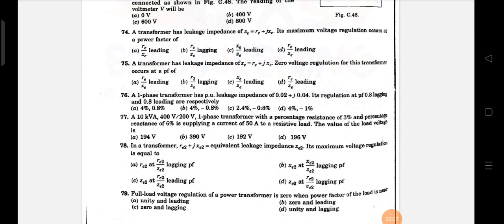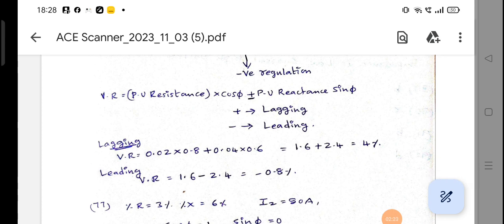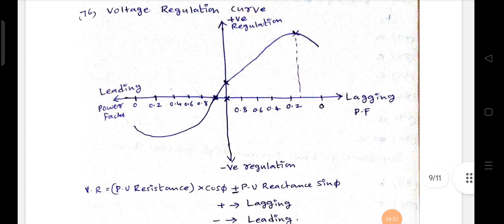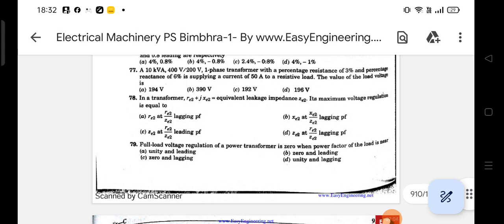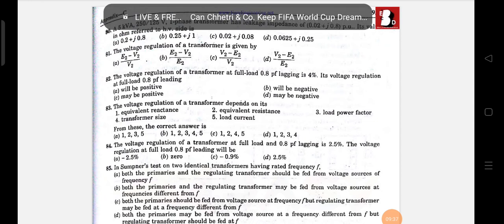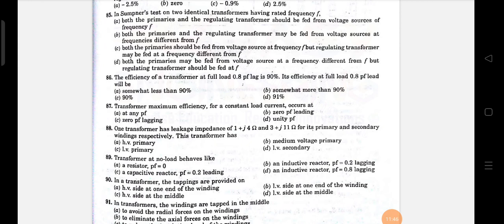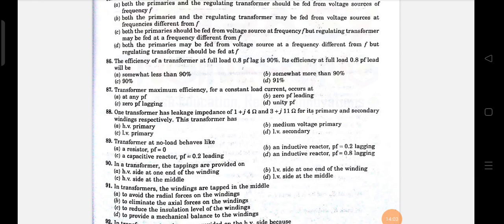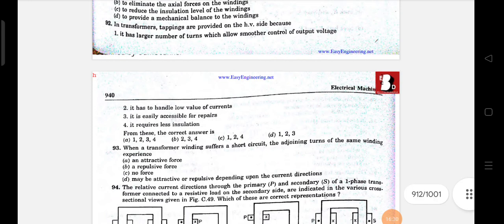TSGENCO AE ELECTRICAL MACHINES PART6